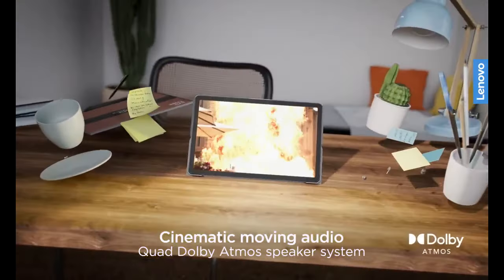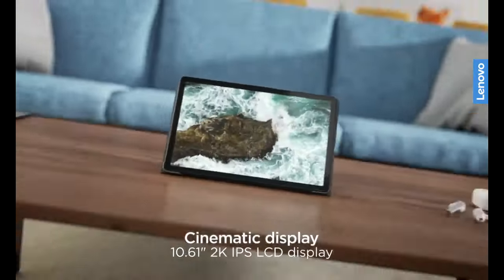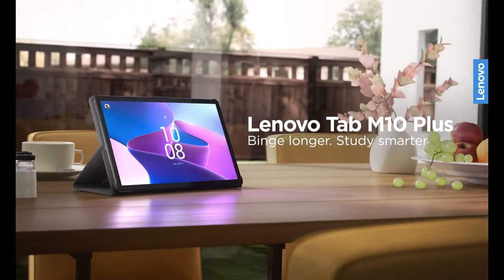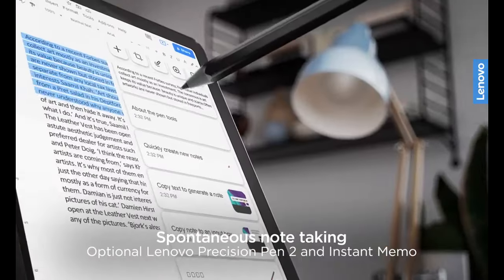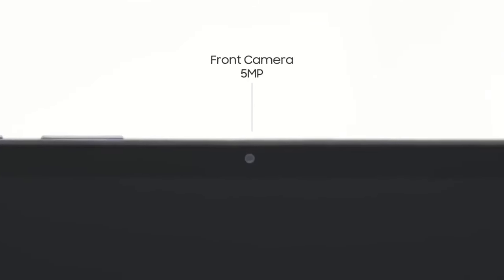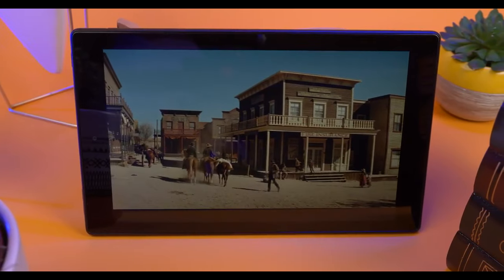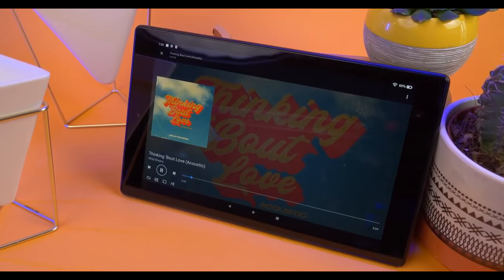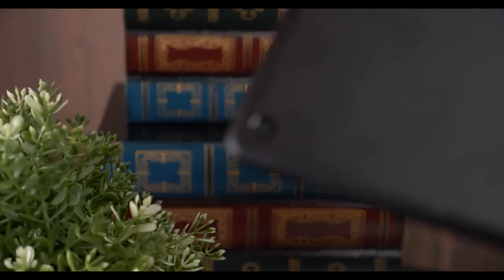Best Budget Tablets Under 200$ in 2024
If you are looking for the best tablets under 200$ in 2024? We've got you covered! 🎉 Whether you need a tablet for work, gaming, or casual browsing, these budget-friendly options deliver great performance without breaking the bank. In this video, we’ll review our top picks, highlighting key features, performance, and overall value.

🎉 1. Lenovo M10 HD Plus 3rd gen
🎉 2. Samsung Galaxy Tab A8
🎉 3. Samsung Galaxy Tab A7
🎉 4. Samsung Galaxy Tab A7 Lite
🎉 5. Amazon Fire HD 10
🎉 6. Amazon Fire HD 8

 There is surprisingly a large number of tablets that fall under this price category. Knowing what to consider when choosing the best one will help you choose not only the best one for your needs but at a very cheap and affordable price range.